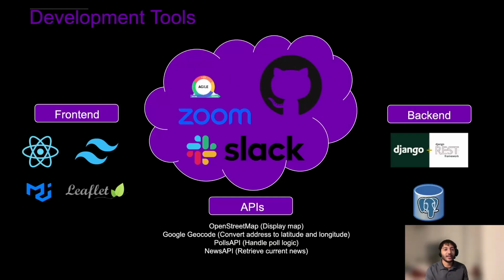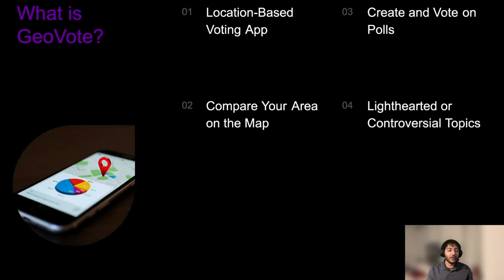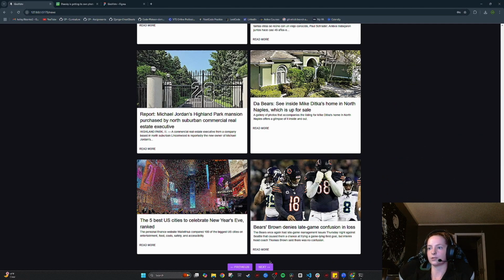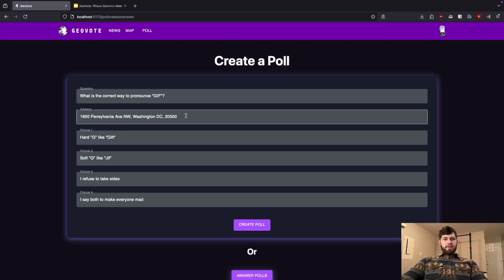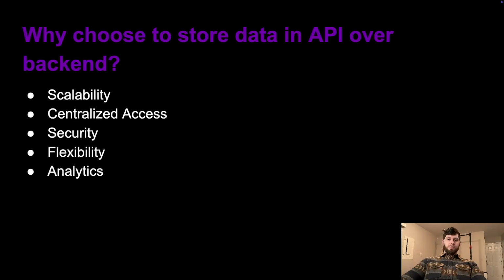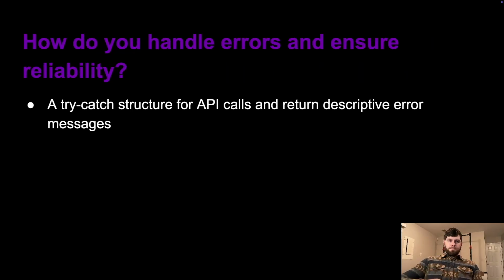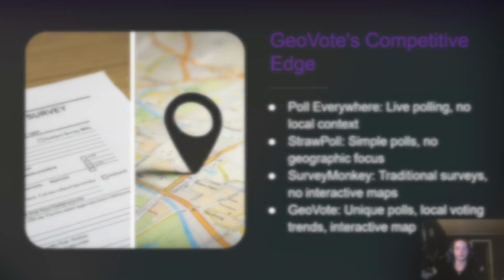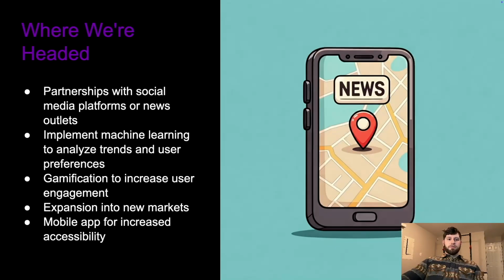GeoVote | Yankee Platoon Final Projects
GeoVote is an engaging web-based application that allows users to create polls and visualize collective opinions based on geographic locations. By merging opinions with geographical data, GeoVote provides a unique platform for users to explore how different regions perceive various topics. From lighthearted questions to more serious debates, the application presents a fun and insightful way to visualize public opinion.

The GeoVote team leveraged a tech stack that includes React and Tailwind CSS for the front end, paired with Django REST framework and PostgreSQL for the back end. They also integrated APIs like OpenStreetMap for map rendering and Google Geocode for address conversion. The development process presented several challenges, particularly in integrating the various APIs and ensuring a smooth user experience. However, the team's perseverance resulted in a dynamic platform that offers both entertainment and valuable insights.